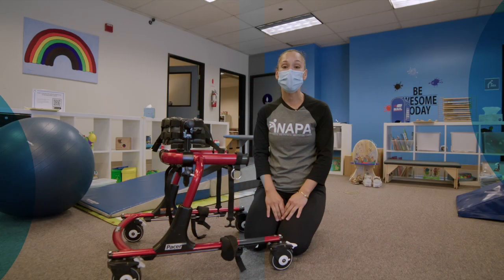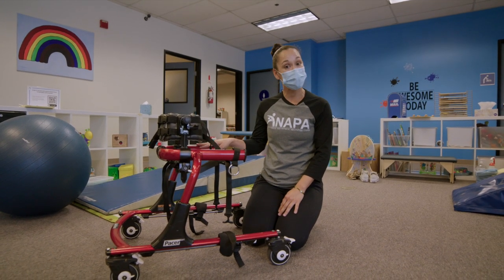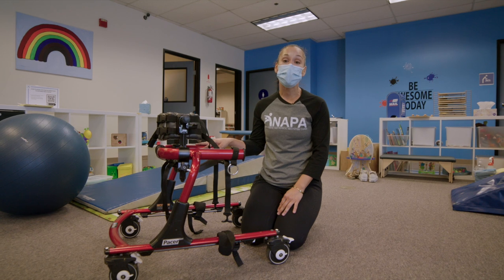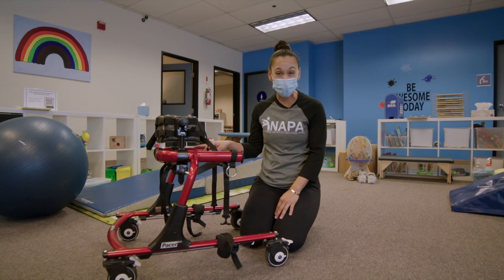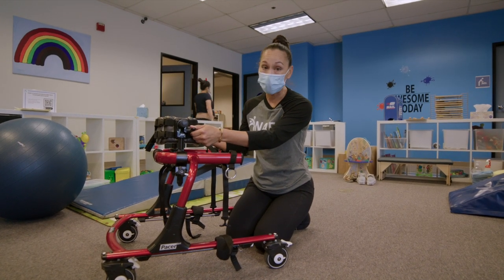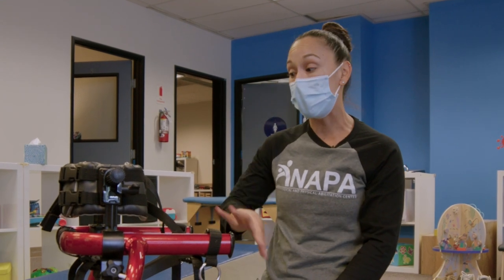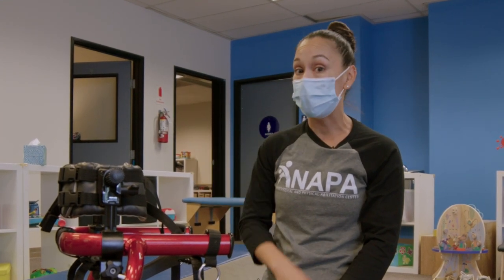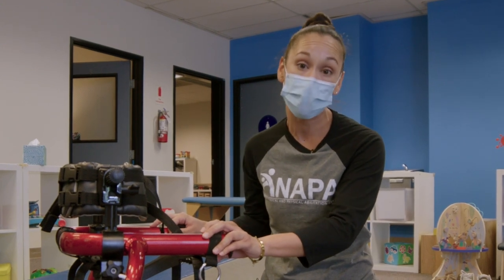Rifton Pacer: Tips on how to adjust a gait trainer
We love using the Rifton Pacer gait trainer. Jess shows us how to make adjustments (no tools needed) for this walker.